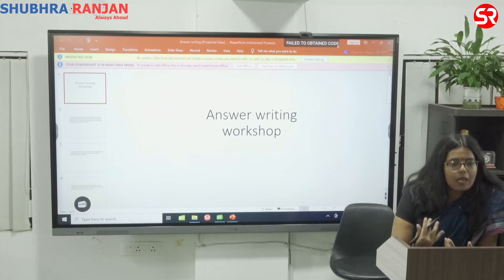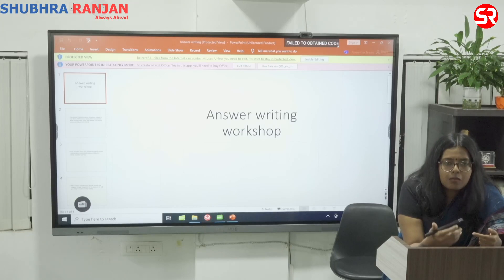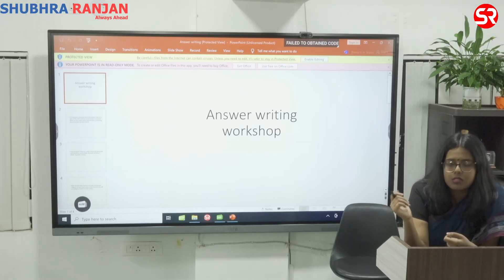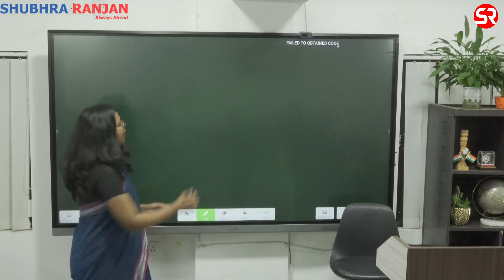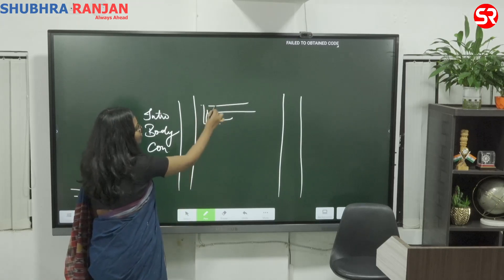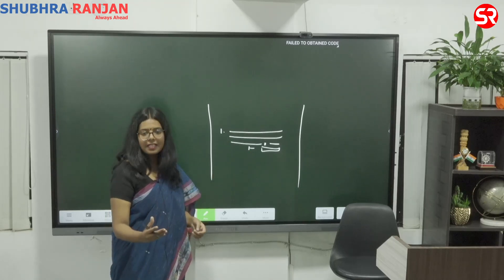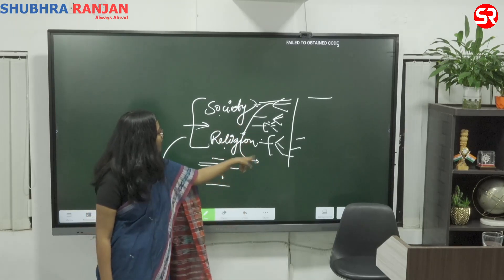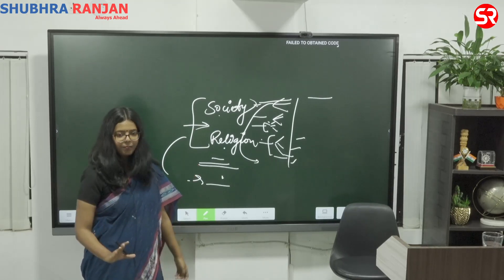OPSC OCS MAINS Orientation Class -1 By Radha Gupta Ma’am.